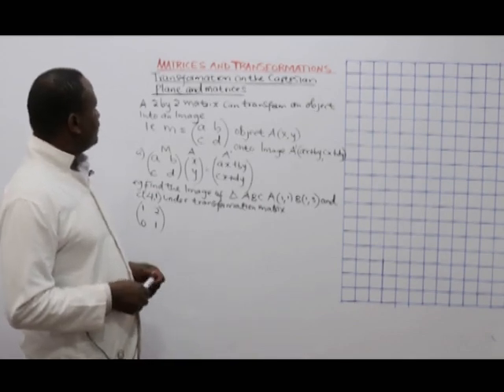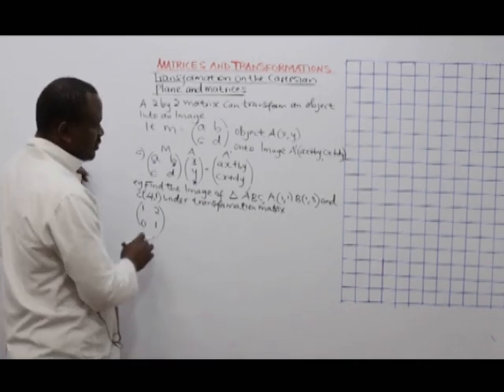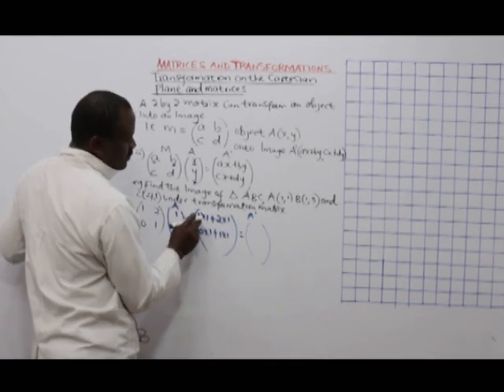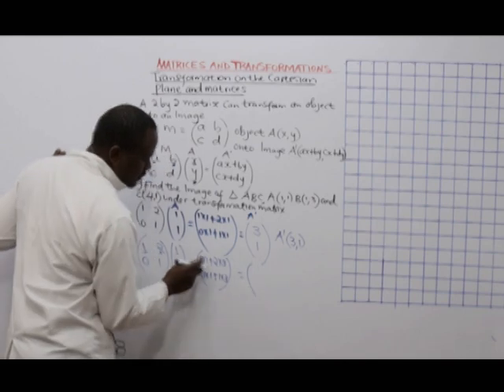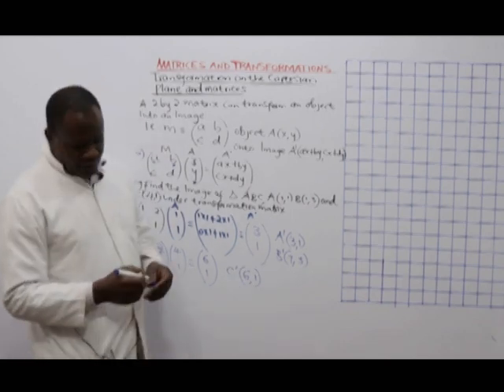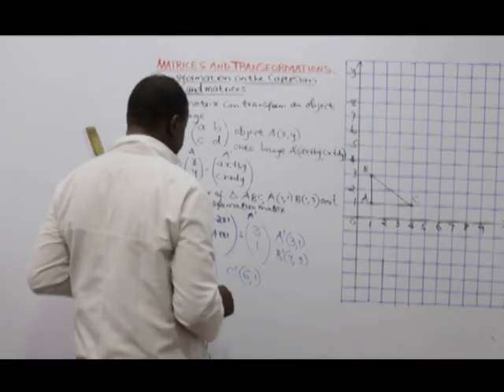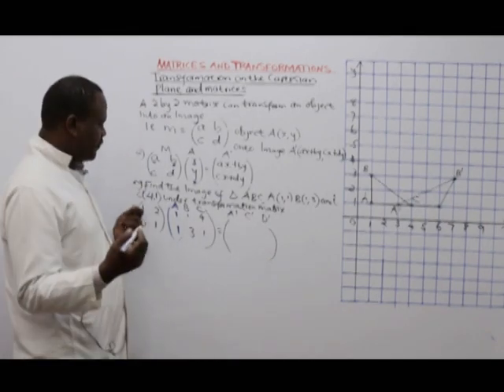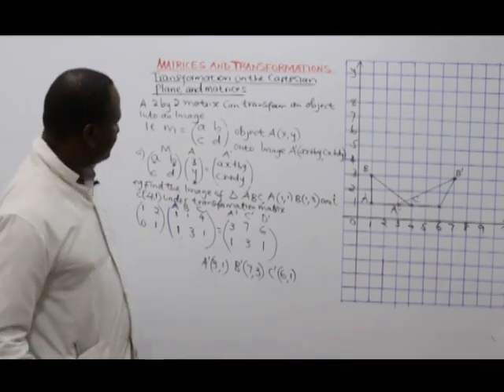MATRICES AND TRANSFORMATION LESSON ONE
TRANSFORMATION ON CARTESIAN PLANE AND  MATRICES
LESSON ONE